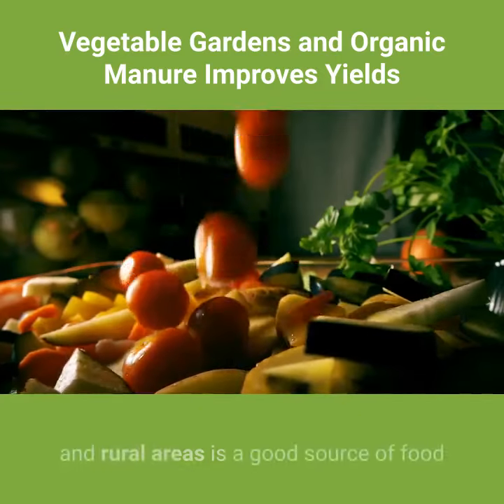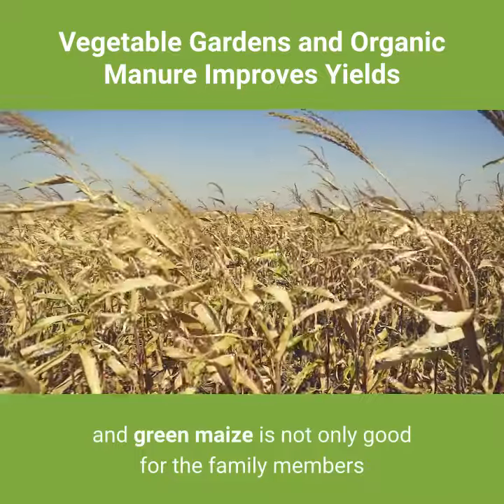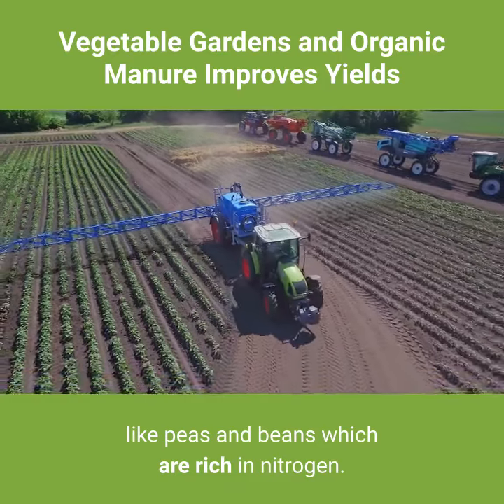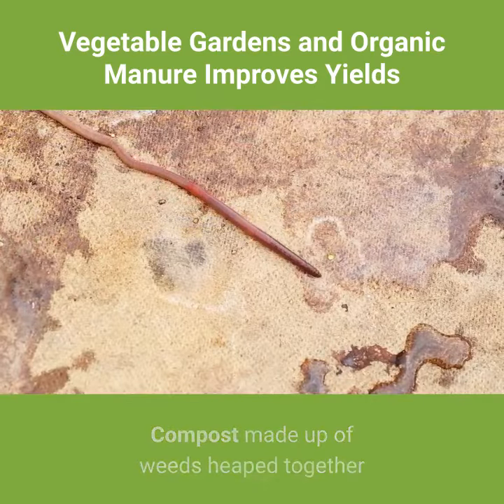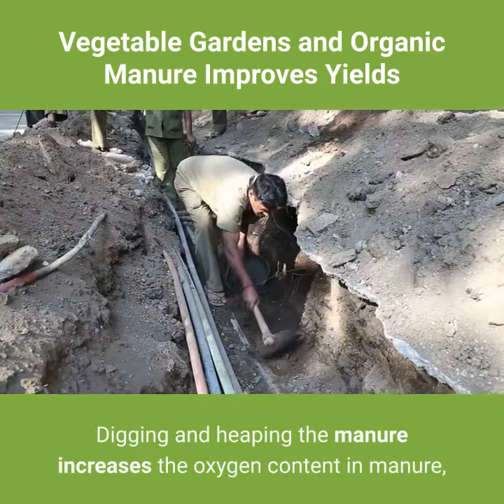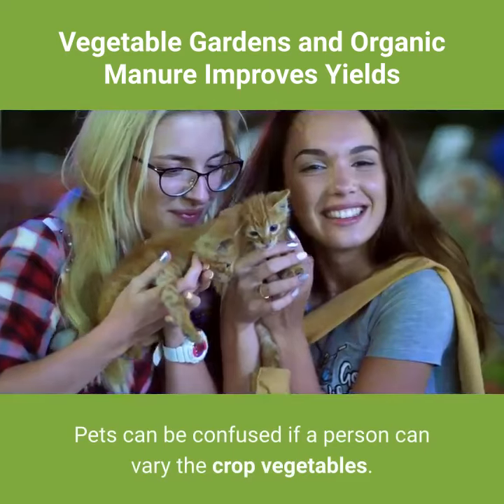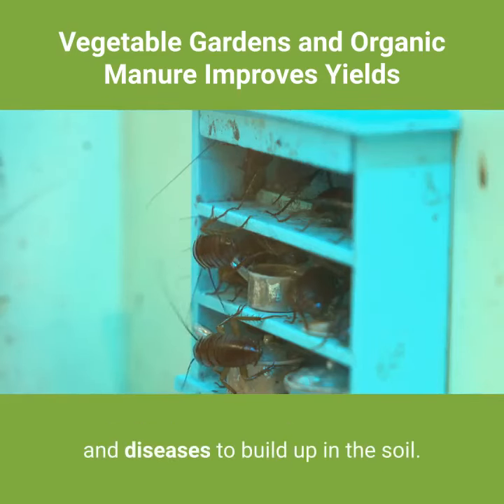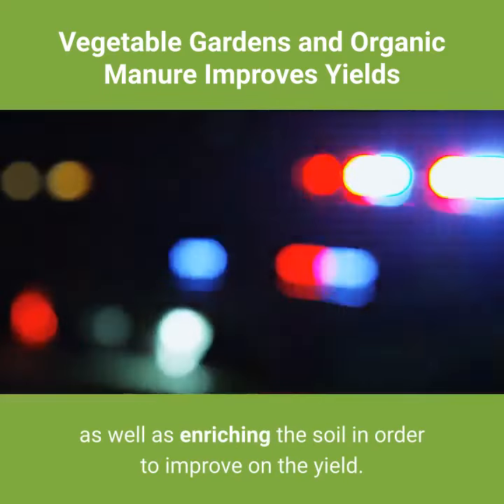vegetable gardens and organic manure improves yields